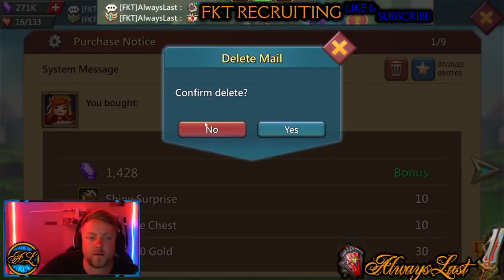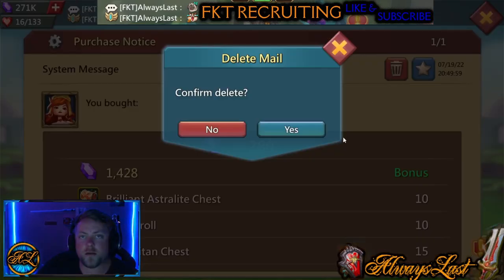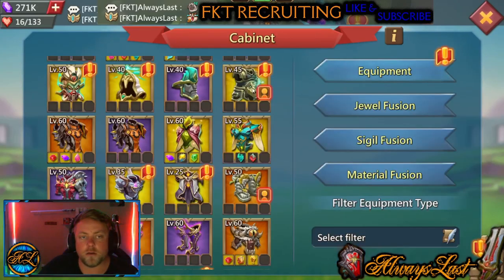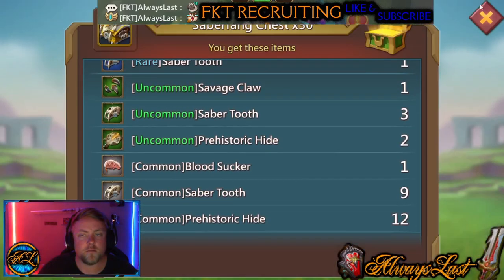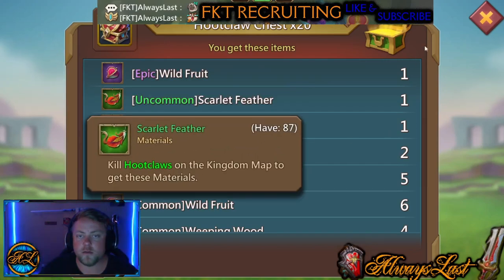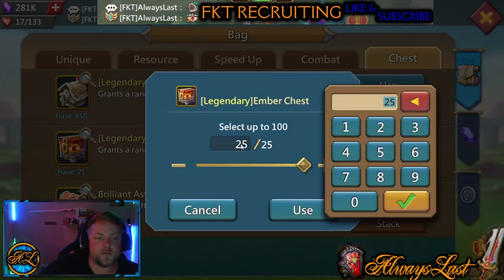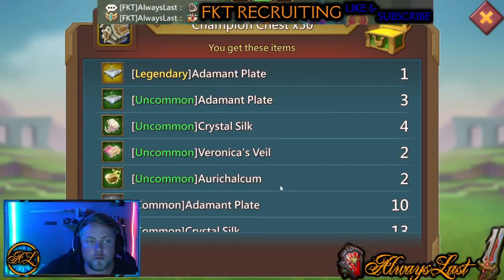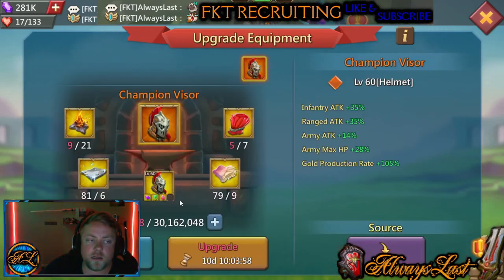Working On The Champion Visor - Daily Packs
What's up guys today we will be opening up some Champion & Ember Chests to work towards getting that beautiful Champion Visor to Mythic!!! Lets Go!!!